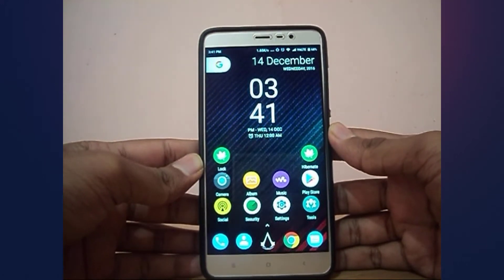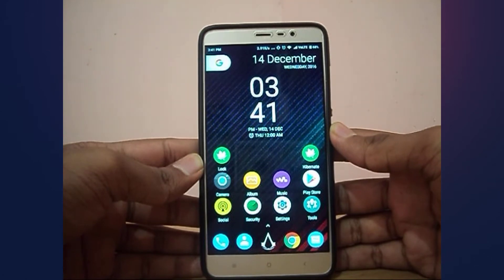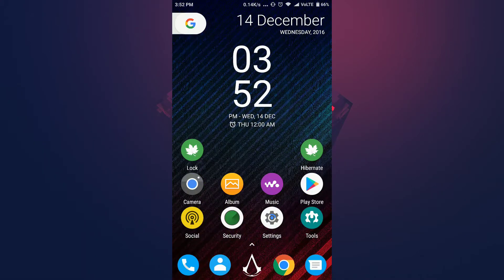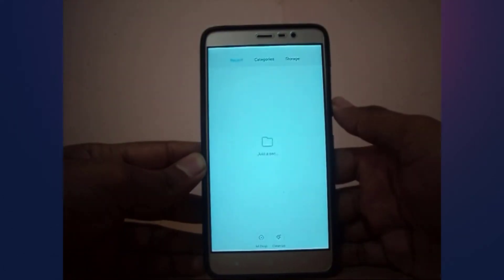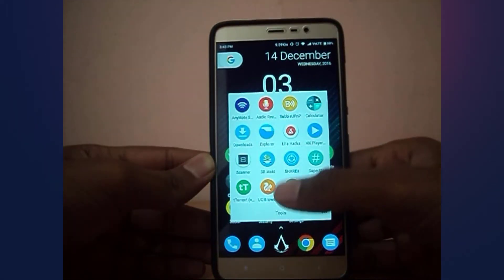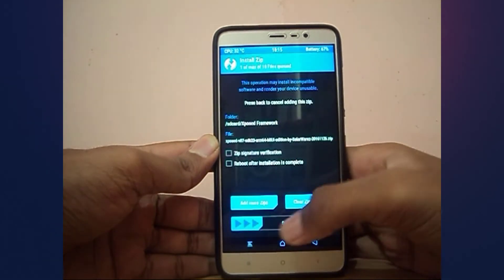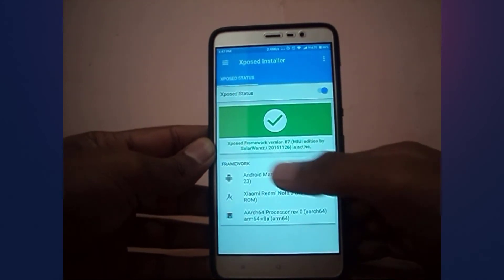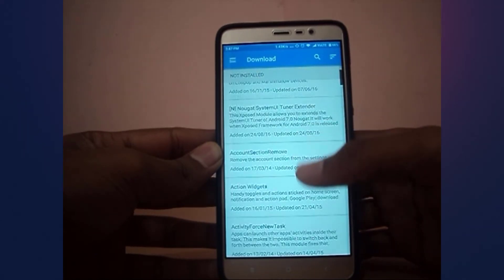HOW TO INSTALL XPOSED FRAMEWORK ON REDMI NOTE 3 MIUI 8 MM 6.0.1 !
Copyright: All content in this video such as text, graphics, logos, button icons and images is the property of Varun Raikar Channel. Don't Copy any part of this video!

VARUN RAIKAR,
My Dear Freinds,
This Video shows HOW TO INSTALL XPOSED FRAMEWORK ON REDMI NOTE 3 MIUI 8 MM 6.0.1 !

My last Video:
How to ROOT Redmi Note 3 and flash ZCX TWRP without breaking OTA Updates MIUI 8/7 !